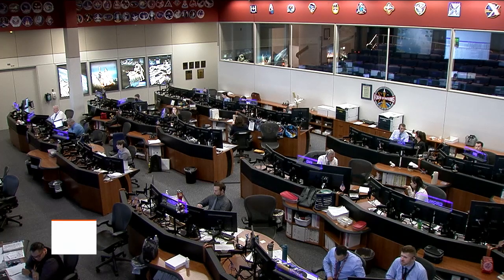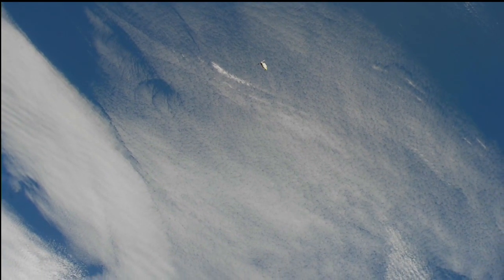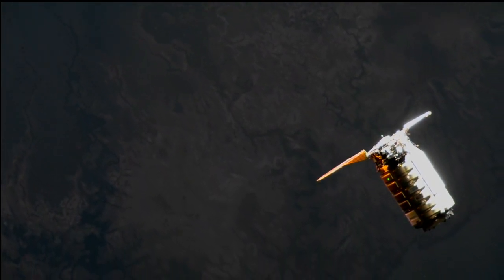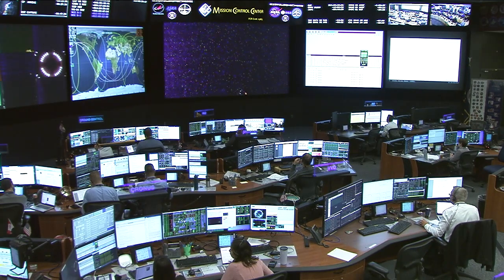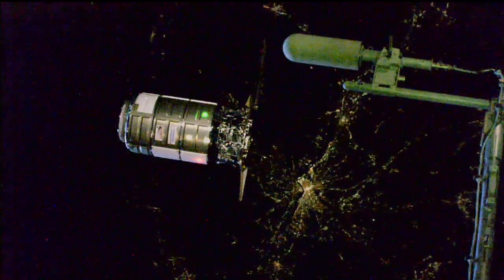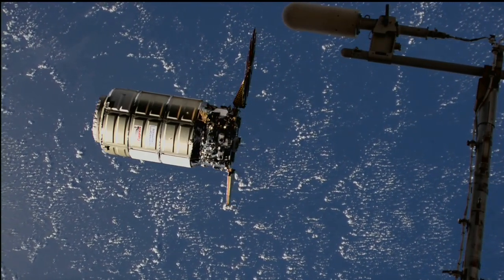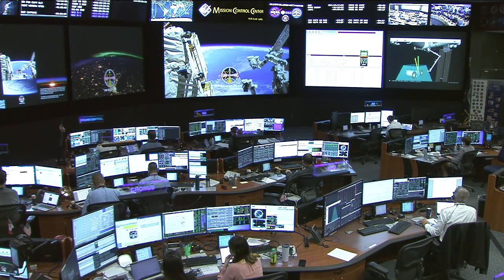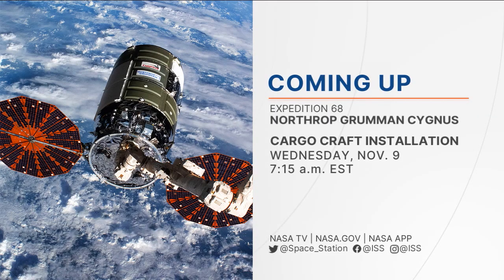iss068m263130829_Expedition_68_NG-18_Cygnus_Capture_221109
Loaded with food, fuel, research investigations, and supplies, the unpiloted Northrop Grumman CRS-18 Cygnus cargo craft arrived to the International Space Station November 8 where it was installed to the nadir port of the Unity module. Dubbed the “SS Sally Ride” for the late NASA astronaut who made history as the first American woman to fly in space, Cygnus launched from NASA’s Wallops Flight Facility on November 6 atop an Antares rocket and will remain docked to the space station for approximately two months.    Join NASA as we go forward to the Moon and on to Mars -- discover the latest on Earth, the Solar System and beyond with a weekly update in your inbox.